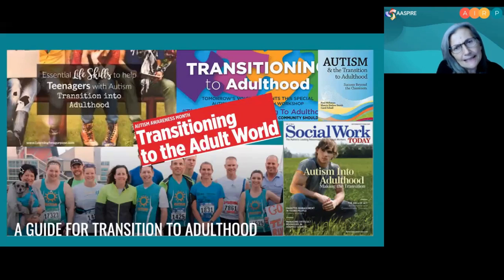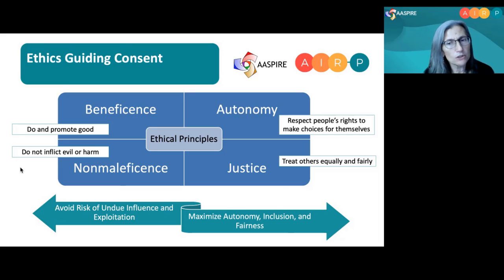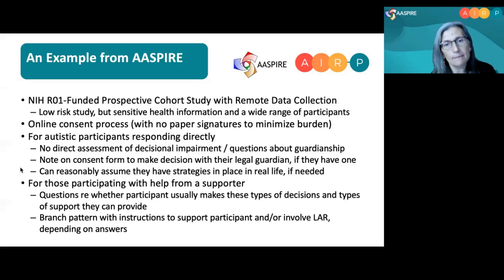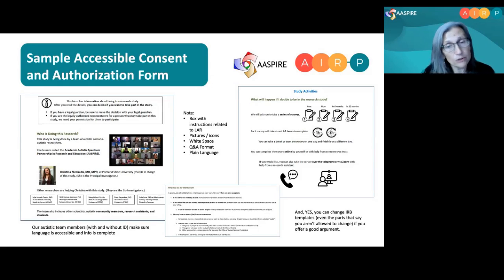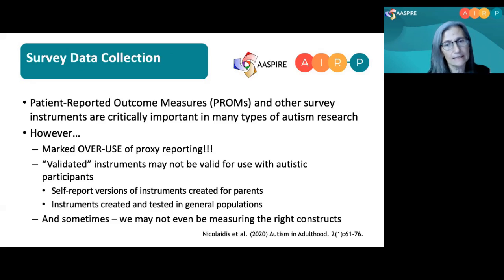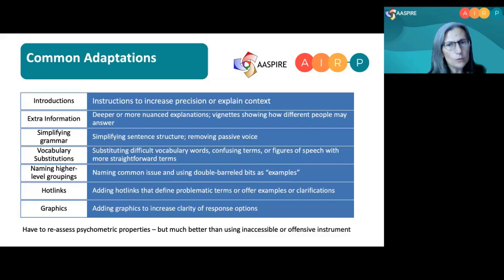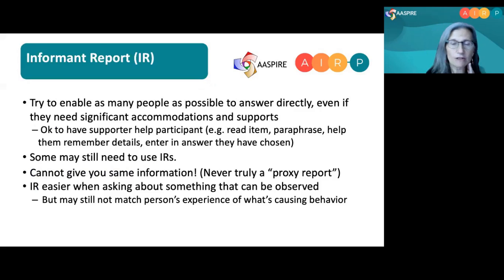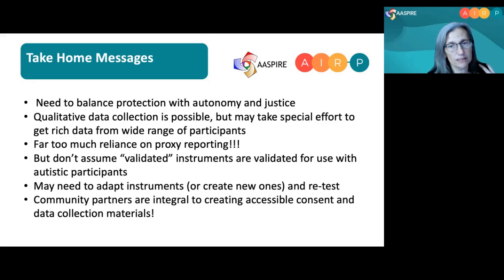Human Subjects Research with Autistic Participants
AIR-P Presents: Human Subjects Research with Autistic Participants

In this informational video, Dr. Nicolaidis speaks on:

-The need for autistic researchers to develop better practices for autistic adults
-Who can and cannot provide informed consent
-Items to consider when collecting data
-Common concerns with current research practices and adaptions to alleviate those issues
-Informant reporting

This project is supported by the Health Resources and Services Administration (HRSA) of the U.S. Department of Health and Human Services (HHS) under the grant UT2MC39440. The information, content and/or conclusions are those of the authors and should not be construed as the official position or policy of, nor should any endorsements be inferred by HRSA, HHS or the U.S. Government.